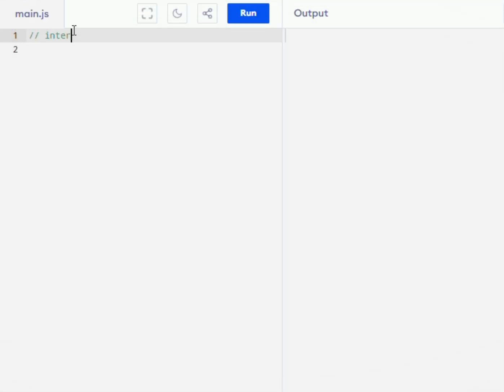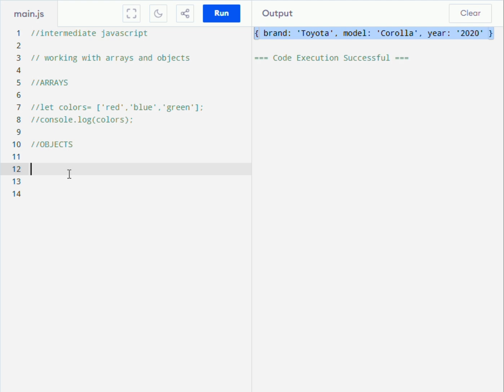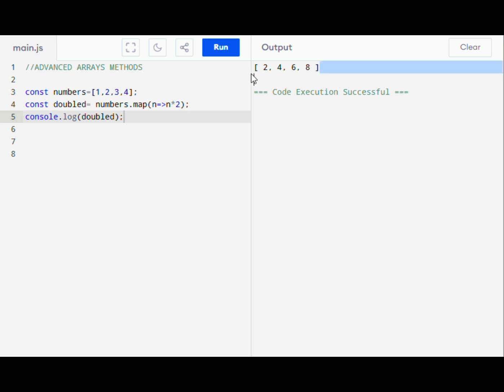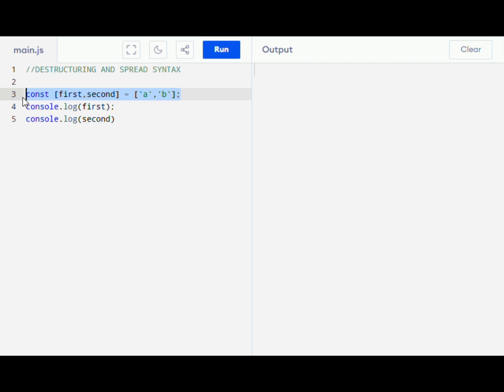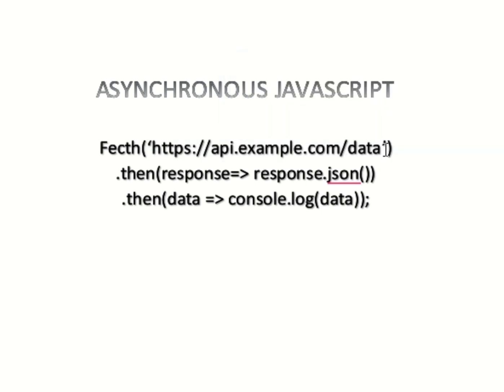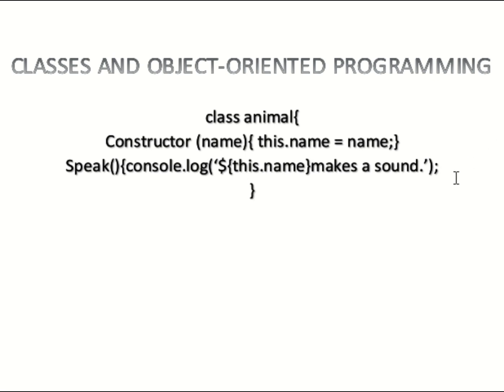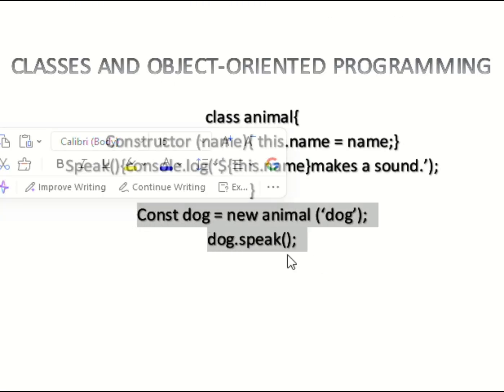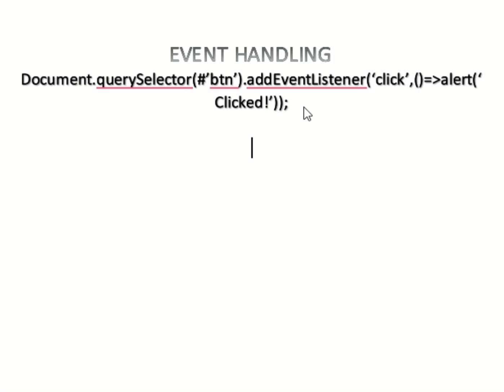intermediate JavaScript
🎯 Intermediate JavaScript Tutorial | Level Up Your JS Skills 💻
Ready to go beyond the basics? In this video, you'll learn intermediate JavaScript concepts like array methods (map, filter, reduce), event handling, DOM manipulation, destructuring, spread/rest), and how to work with async/await and promises.

Whether you're building dynamic web apps or preparing for advanced frameworks like React or Vue, these are must-know skills for any serious JavaScript developer!